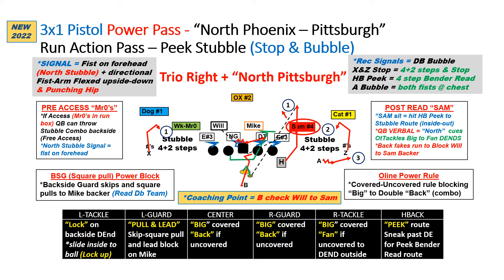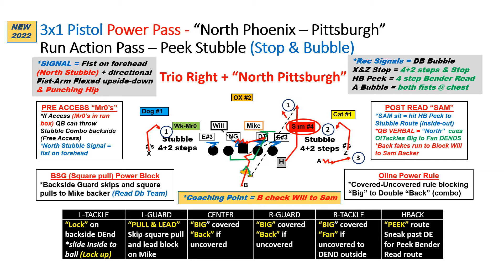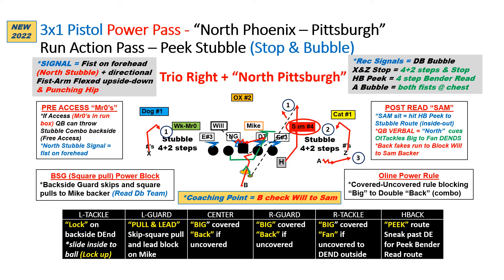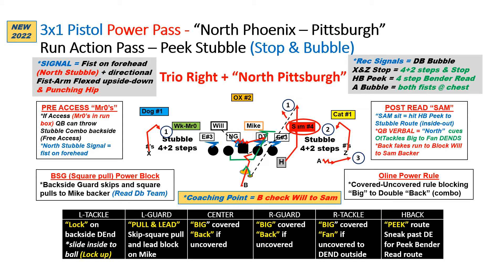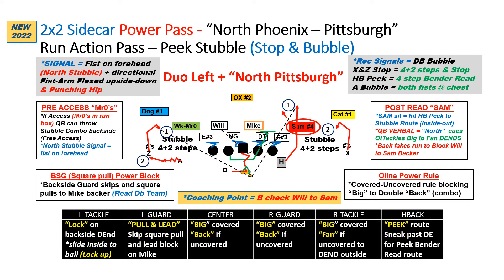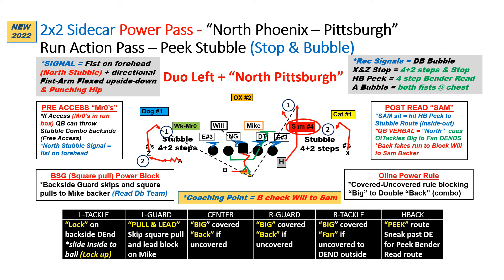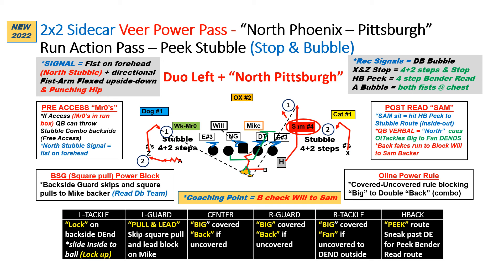2022 PASS 1G Power Pass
The Triangle-O Systems uses Power Run Action Pass concept with a Stubble route (Simple - Sound - Successful @ All levels) = MUST run if a Power team